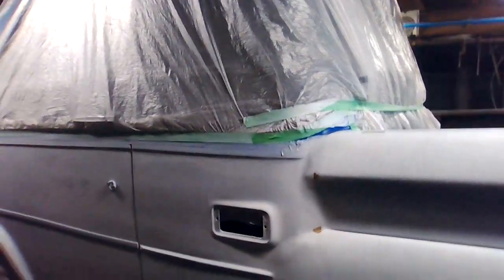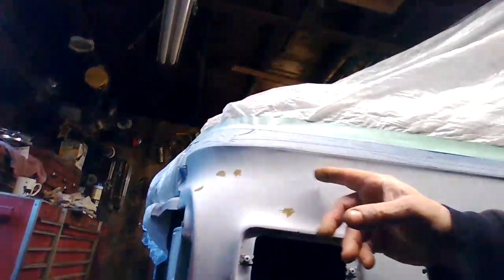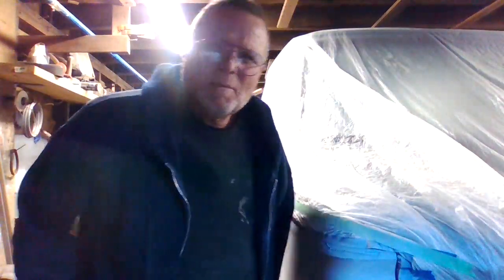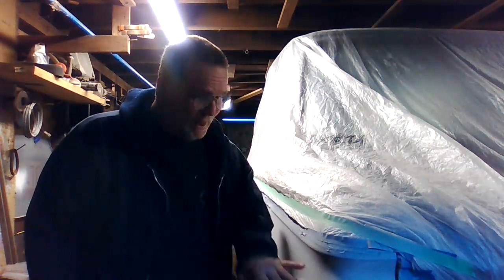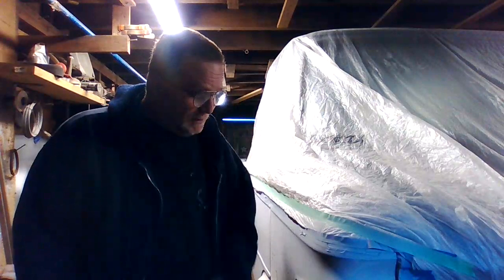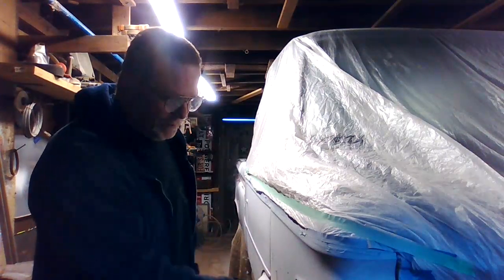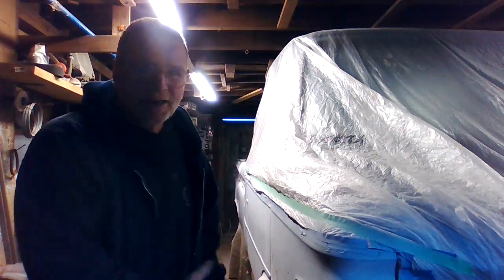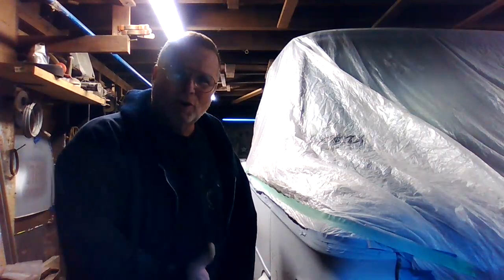@#$%^*&&^&^^& I screwed up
Pre paint Nightmare